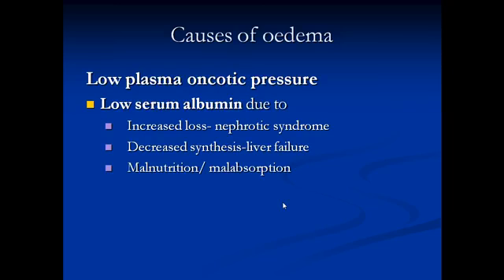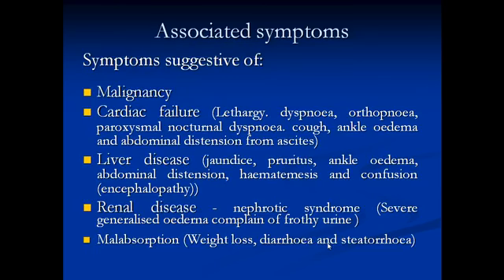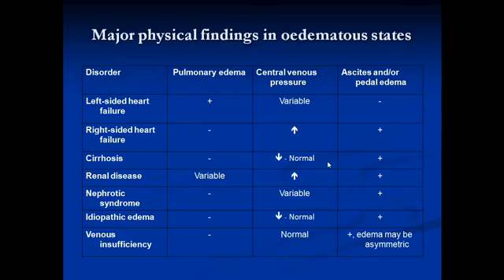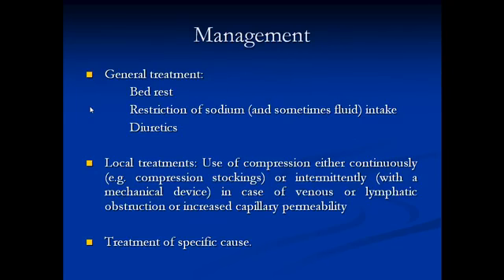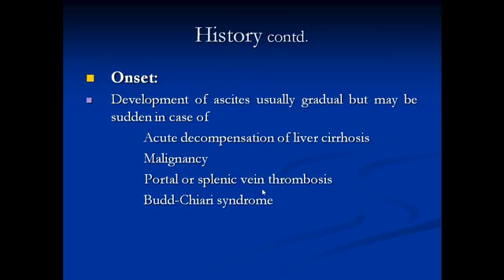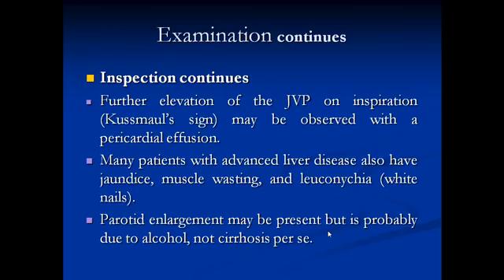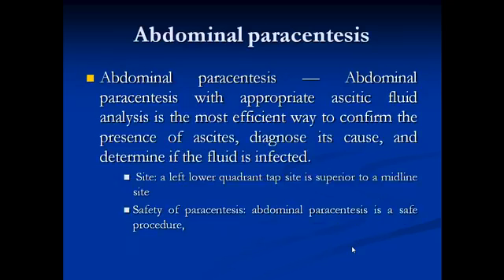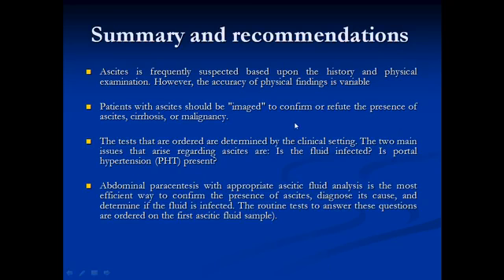Medicine Oedema & Ascites | Jalalabad Ragib-Rabeya Medical College